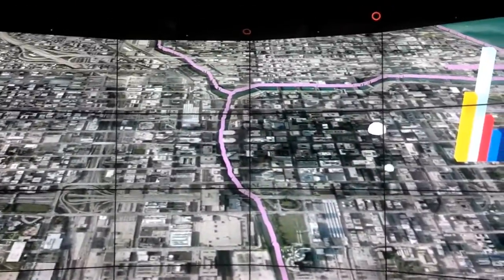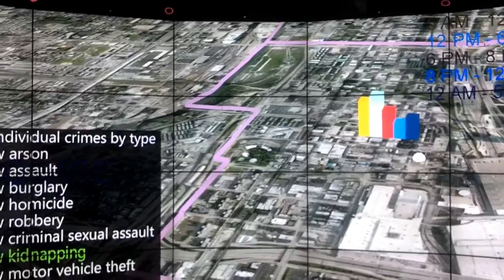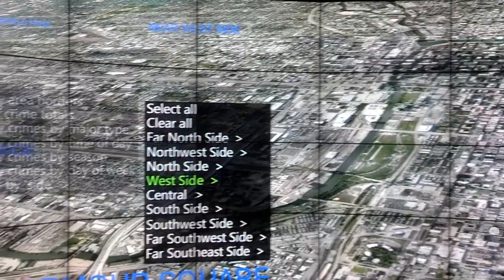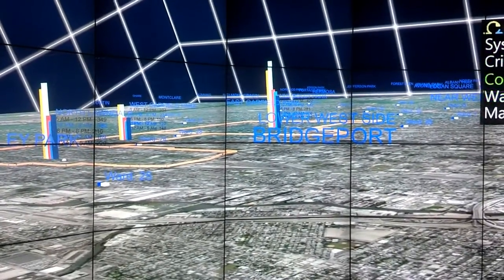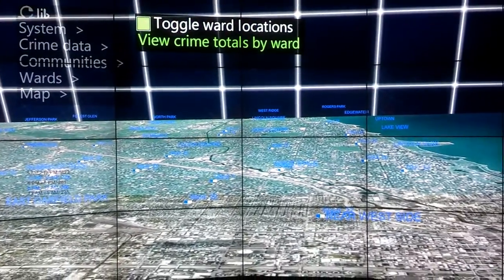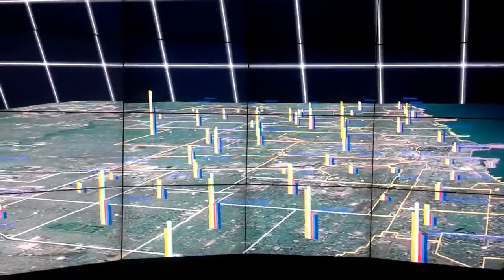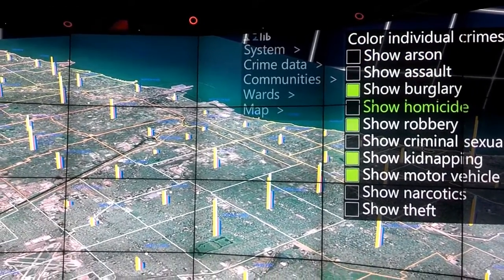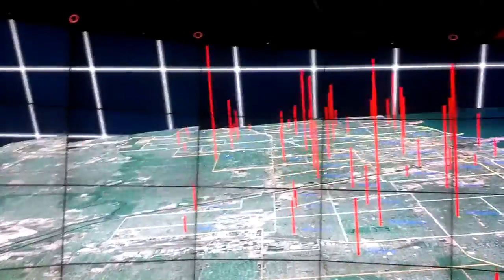CS 526 Project 1 in CAVE2™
Project 1 for CS 526 Computer Graphics II Fall 2013. Uses Chicago crime data gathered from the City of Chicago Data Portal. Visualized in the CAVE2™ Hybrid-Reality Environment at the University of Illinois at Chicago (UIC) using the Omegalib virtual reality framework developed by the Electronic Visualization Laboratory (EVL).